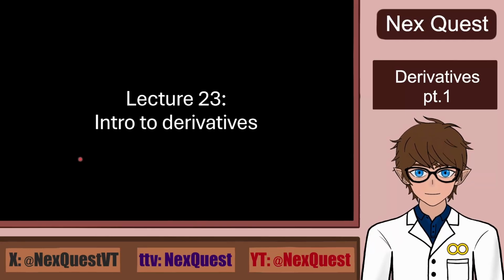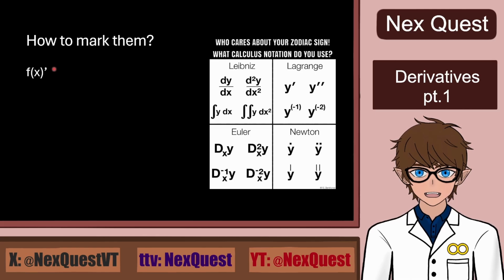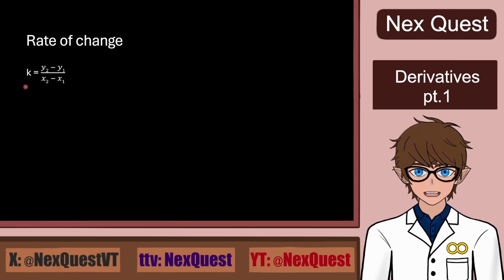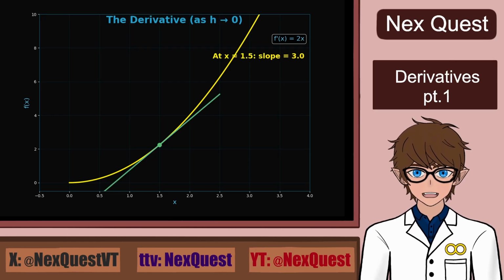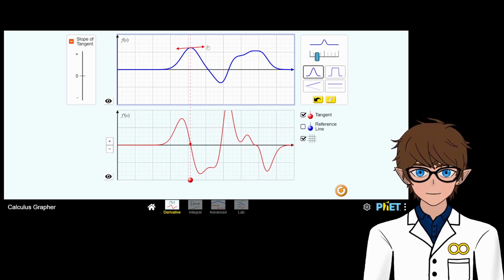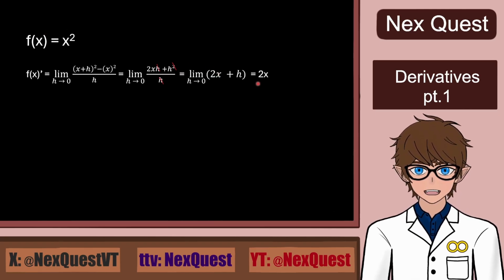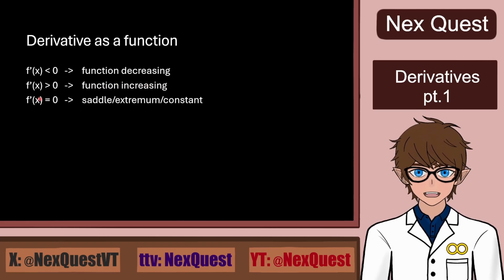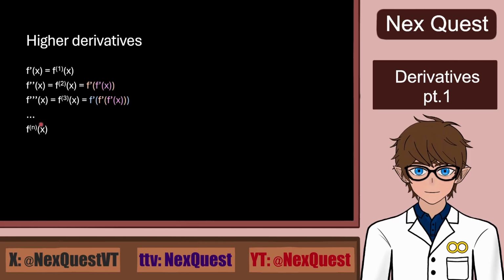Math Lecture 23 | What is a derivative? Introduction to the rate of change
1st of the 3 videos on derivatives (rate of change, notation and visual example)

Timestamps:
0:00   Intro
0:30   Why are they important?
1:10   How to write a derivative?
2:52   Formal formula
3:28   Example using the formula
5:10   Rate of change/slope formula
7:40   Visual representation of a derivative on a graph
8:30   PhET visualization
11:21   Formula on an example f(x) = x^2
14:29   Derivative as a function
15:53   Saddle and extremums (minimum and maximum)
17:00   Higher derivatives
18:25   Mini test